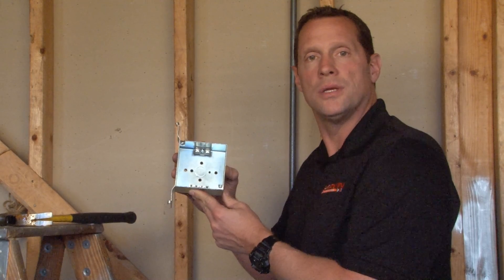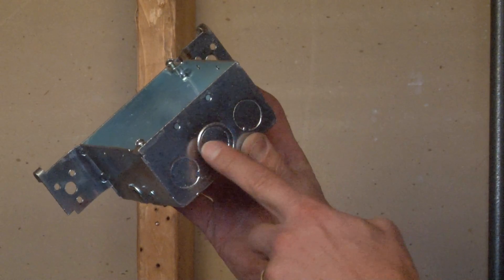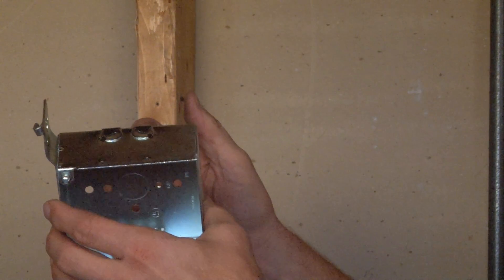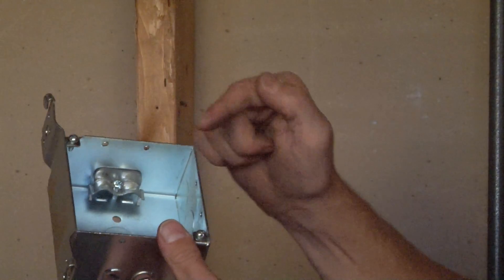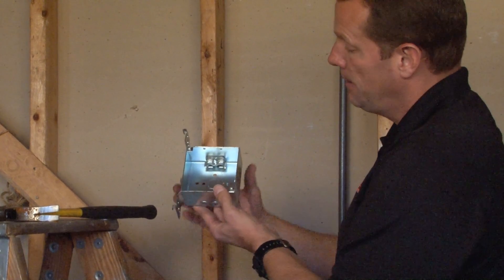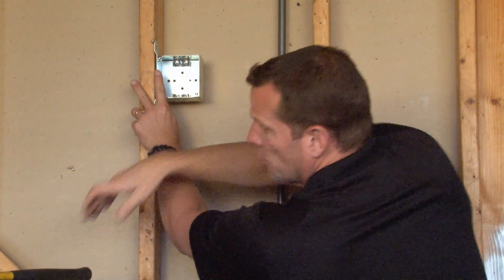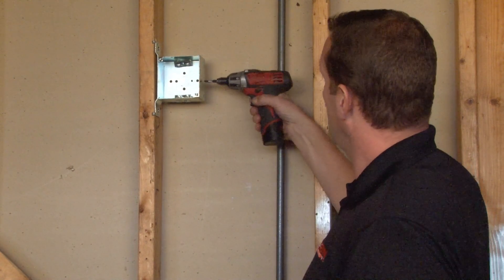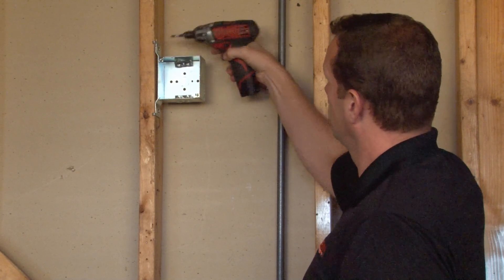Square Box: 4" Square Junction Box with a Wood Spike Vertical Bracket and Clamps 52171-WBR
- 2-1/8" deep, 4" square junction boxes with wood spike vertical brackets and clamps for nonmetallic sheathed cables are used when 4" square boxes must be mounted directly to wood or metal studs. They are installed in walls or ceilings for lighting fixtures, switches, receptacles or other outlet devices where nonmetallic sheathed cables are used. Square boxes are used to bring power to a number of electrical devices where multiple conductor runs are split in two or more directions. Garvin Industries' 4" square bracket boxes come with built in clamps for nonmetallic sheathed cables to speed up installation and save connector costs.